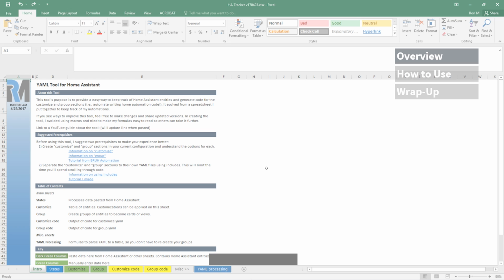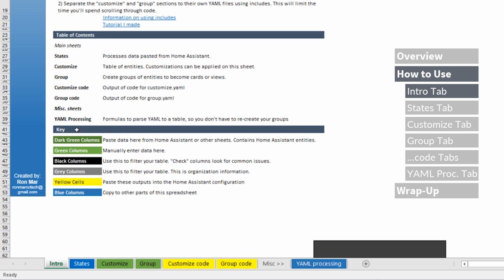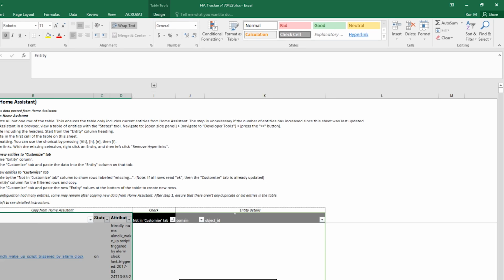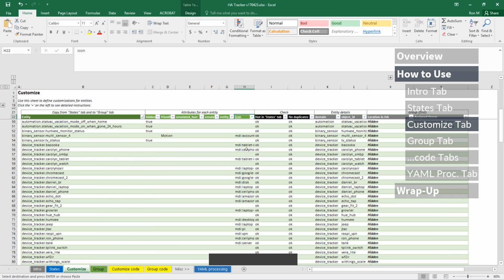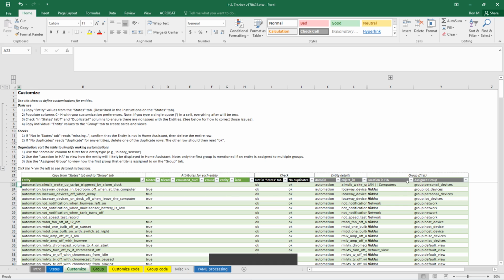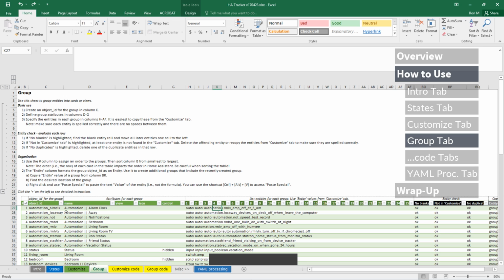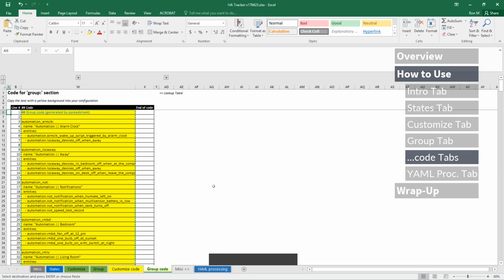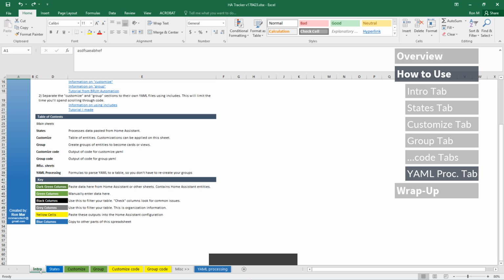Code quicker using spreadsheets: Automatically generate Home Assistant YAML code!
This video is about the tool I use to manage my Home Assistant configuration. I tried to make the video quick to save you time. If you want to following along with your own setup, you can pause the video as you go through the steps.

Timestamps:
0:51 Intro
0:58 Overview of the Tool
1:44 How to Use
2:40 How to Use: States Tab
4:33 How to Use: Customize Tab
6:19 How to Use: Group Tab
8:06 How to Use: …code Tabs
8:30 How the Tool Works - how it generates code
9:06 How to Use: YAML processing tab
9:59 Wrap-Up

Detail and Links
0:51 Intro

0:58 Overview of the Tool

1:44 How to Use

-- Here are some helpful links to learn about customizations and groups --

2:40 How to Use: States Tab
Process data pasted from Home Assistant

4:33 How to Use: Customize Tab
Define customizations for entities

6:19 How to Use: Group Tab
Tell the tool how to group entities into cards or views

8:06 How to Use: …code Tabs
Formats information from other tabs into YAML code for Home Assistant

8:30 How the Tool Works - how it generates code
Formulas organize entity IDs (e.g., device names) and pieces of common code into columns. Then the CONCATENATE function combines the columns into a single line of code.

-- Here are links to some of the functions and techniques I used --

9:06 How to Use: YAML processing tab
Formats YAML code to make it easier to use the tool. It parses the code so it can be pasted into tables on other tabs.

9:59 Wrap-Up
My final thoughts. Feel free to change or improve on the tool!

I hope this video was helpful. Let me know what else you’re interested in!